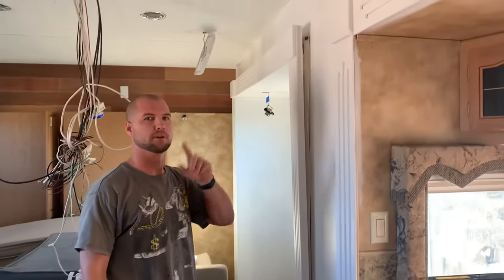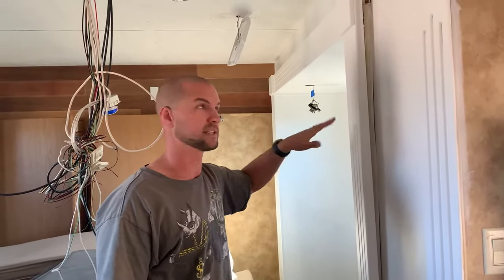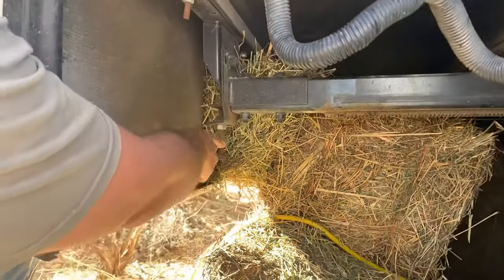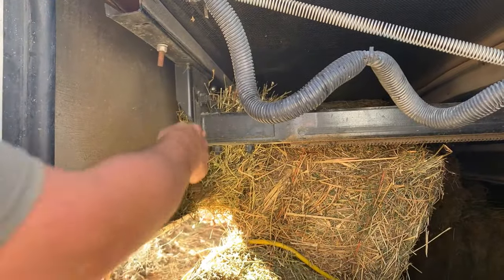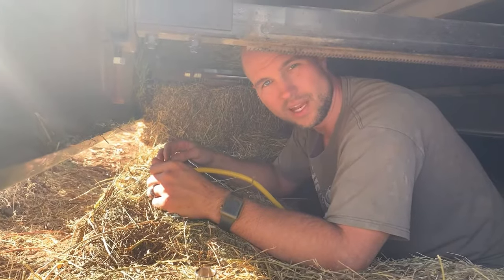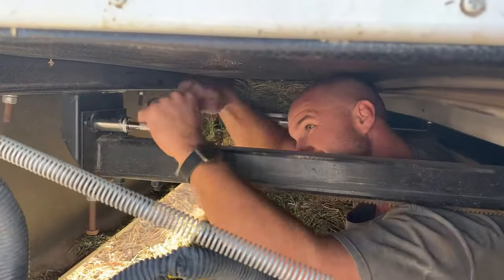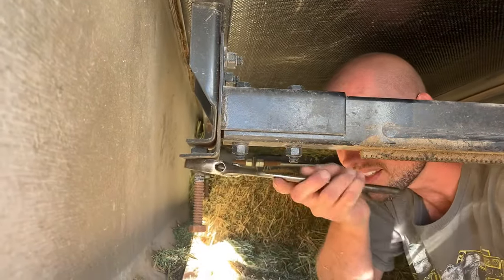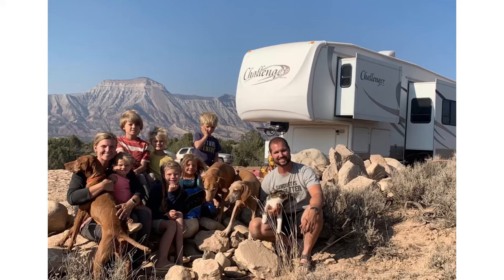HOW TO adjust your RV/5th wheel slide if the top is leaning in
We noticed an issue with one of our 5th wheel slides leaning in at the top. You could see daylight, and feel cold air entering the room. Jeff scoured the internet for videos on how to remedy this. NOTHING! So we made this video. How to adjust your RV slide if it is leaning in. We can’t be the only ones to ever experience this problem:) Hope this helps someone out there!

Keep watching as we continue our RV remodel...we’re working our way from one end of the 5th wheel to the other!  Next area to get a facelift is the Kitchen!!

Feel free to watch as we continue to learn and experiment while we build our dream home mostly off grid in the middle of nowhere!
Hopefully our journey will inspire you to take your own, because it's worth it!
If you'd like to support what we're doing, and be sure that you can keep watching our circus.

People are constantly asking if we need anything. We aren’t asking for donations but if people really want to help. Here is a list of things that we use regularly or that we do need and will buy ourselves in time. God bless you all for you love and support ❤️

HOMESTEAD NEEDS AMAZON WISHLIST: